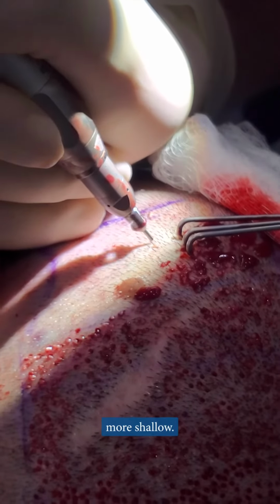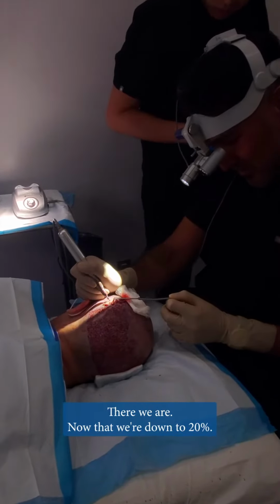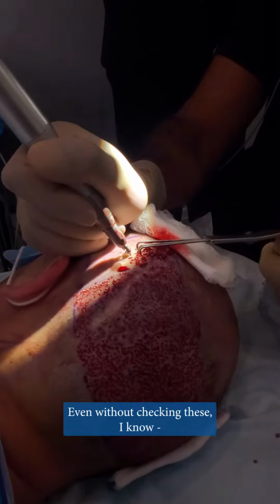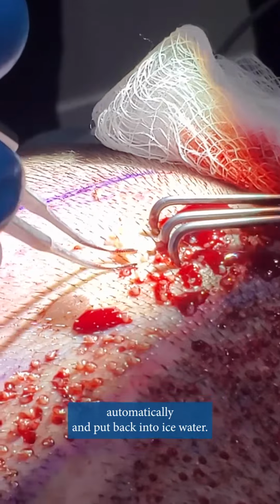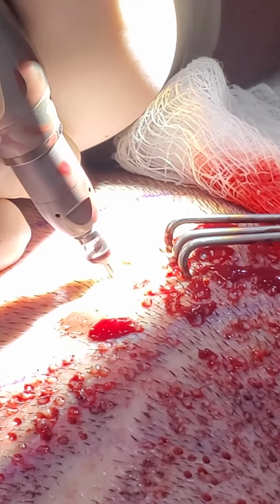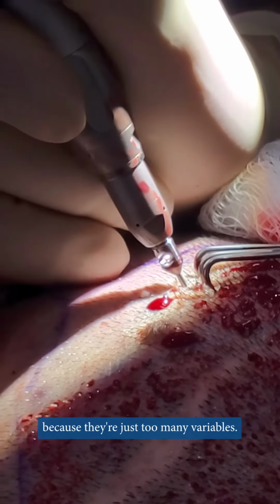Excisions - FUE Hair Transplant Surgery *GRAPHIC*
The excision process involves the dislodging of your naturally occurring hair follicles. This is one of the first steps in the hair transplant process and must be completed with extreme precision and caution.

*Graphic Footage Warning*

How are the grafts excised?
Dr. Sharma uses a small motorized punch that surrounds but keeps the hair follicle in the scalp tissue, leaving a small dot behind. The benefit is that no scalpel is needed for the procedure. The F.U.E. method is quickly becoming the most popular choice for men requiring hair transplant surgery. The low downtime, light scaring and success rate are hard to beat.

The amount of time required for the excision period depends on the number of grafts required for surgery. Small sections of 800 or 1,000 grafts may only take 1-2 hours. Large sections reaching the 3,000+ mark can often take over 4 hours. At Sharma Skin & Hair Surgery we understand that this is not a comfortable position to remain in for long periods of time. Patients are able to take occasional breaks and stretch but limiting these interruptions will speed up your surgery.